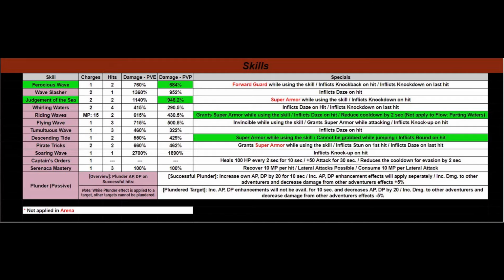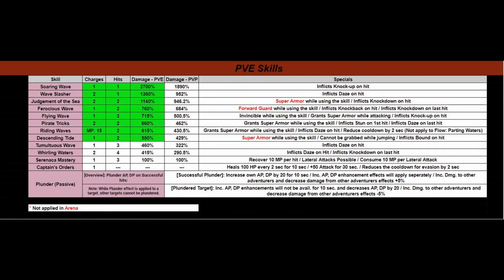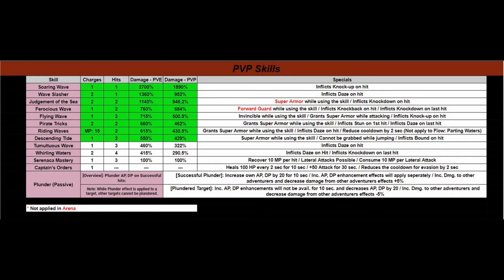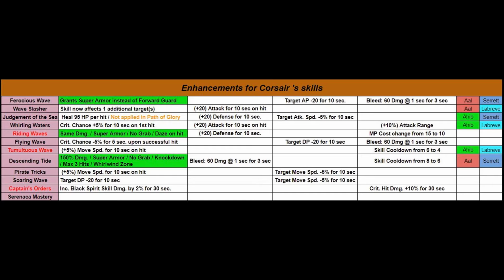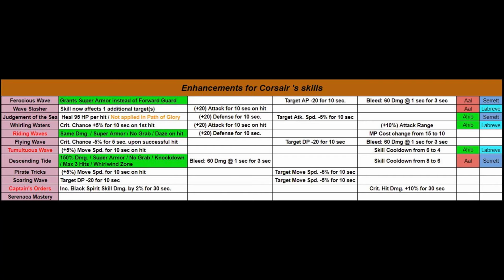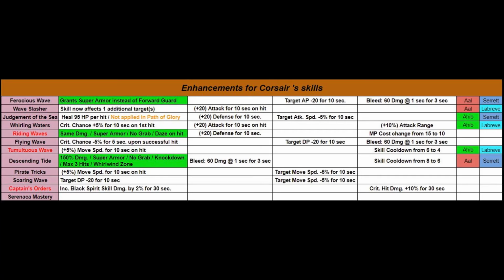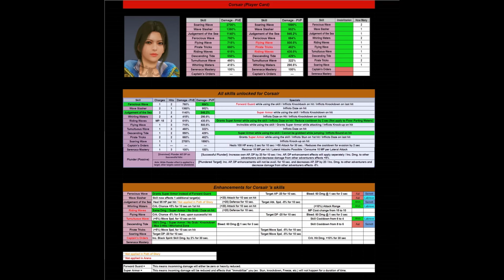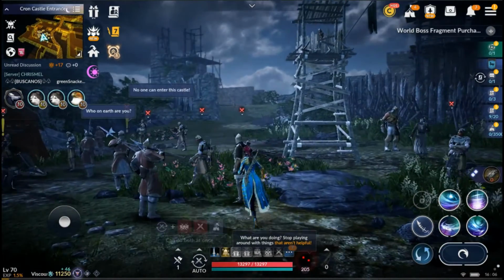Corsair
(New information is highlighted in "Green" with 7/27 Patch changes) - In this Character Profile Video for the class "Corsair", I will show you her: Skills, Top 8 PVE and PVP skills, Enhancements, Player Card and a Gameplay Video. The Corsair is a specific style of play. Once you get the hang of it, she can be unstoppable!  Enjoy!!  ;)